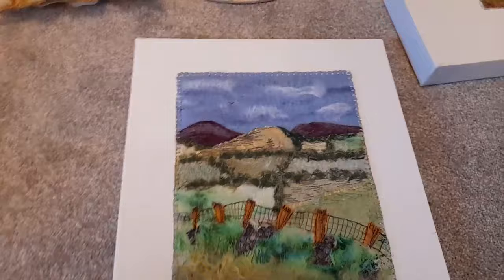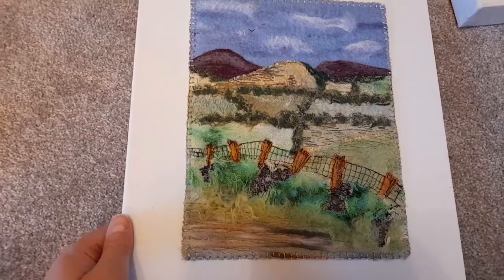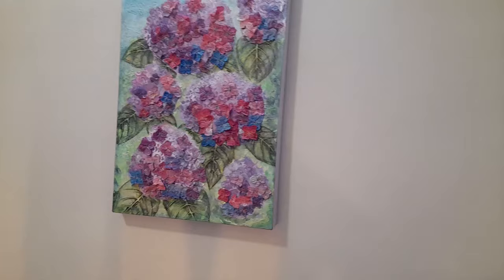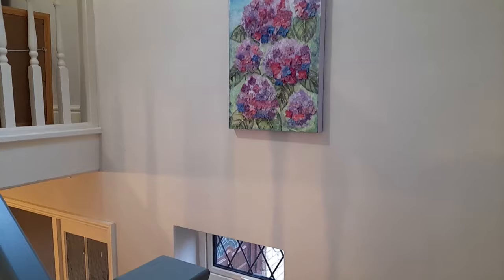My Textile Art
In this video Claire explains why there has been a delay in posting content.  Now she has to select which of her own textile artworks will be rehung on the freshly painted walls of her hallway.